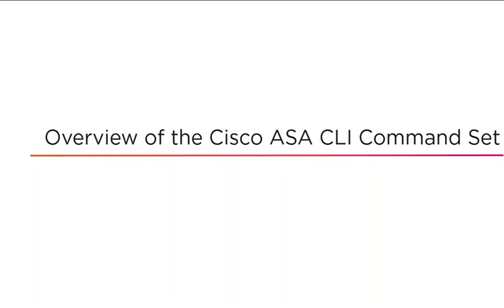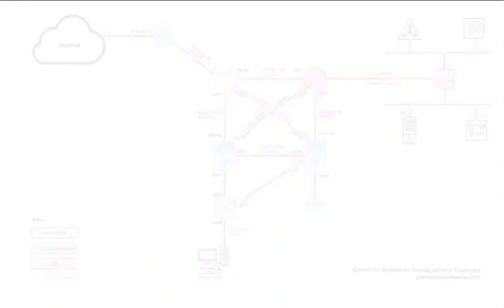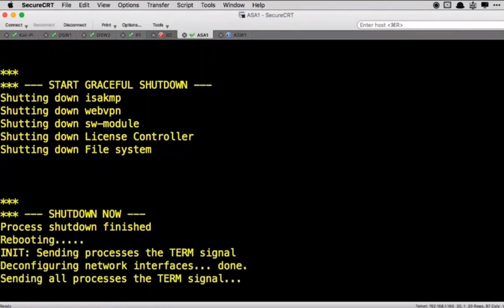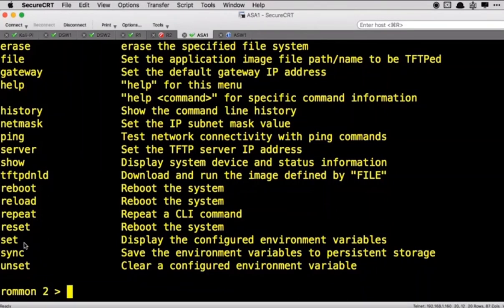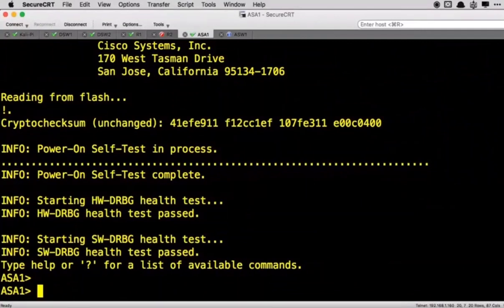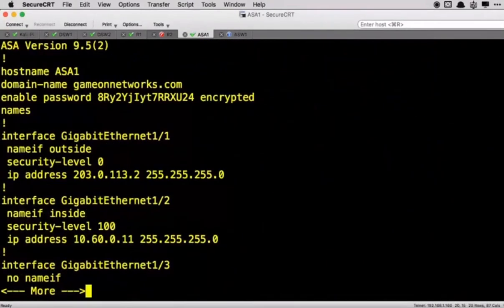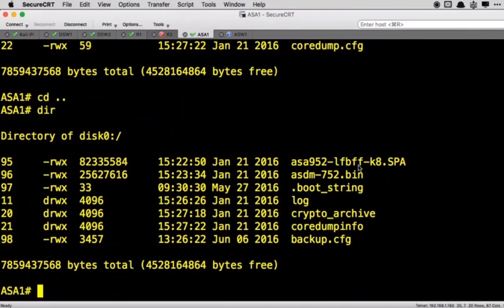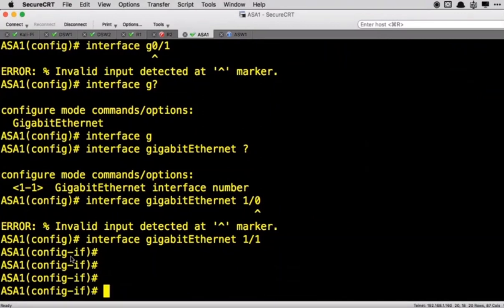Overview of the Cisco ASA CLI Command Set | CCNA Security(210-260) IINS Course ,Module 2 Part4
This course is designed to help you learn the CCNA Security Firewall topics for both Cisco IOS and Cisco ASA. Each device has a different approach to configuring firewall policy and this course will cover both. First, you'll learn about the ASA and ASAv platforms and you'll configure the ASAv for firewall services using the Cisco VIRL learning platform. Next, you'll discover how to use a Cisco IOS router as a Zone-based firewall platform which is ideal for branch offices. Each module addresses topics found on the CCNA Security exam.

In This module We will look into the different Modes available with Cisco ASA and Basic CLI Commands .